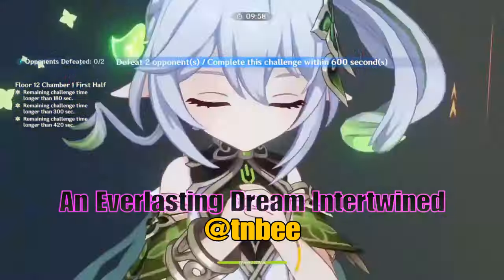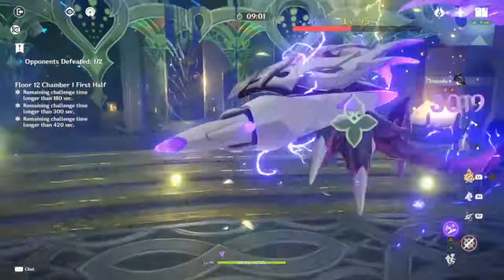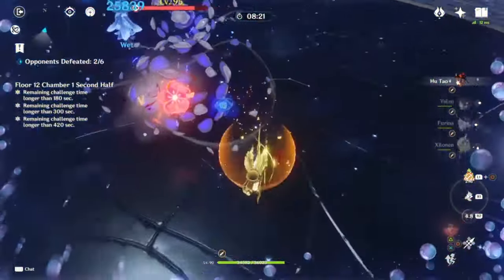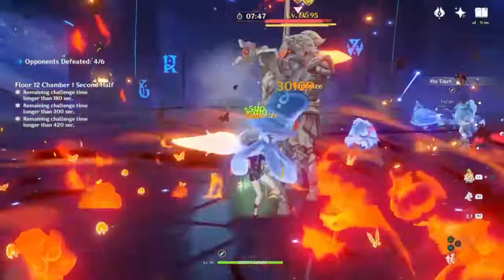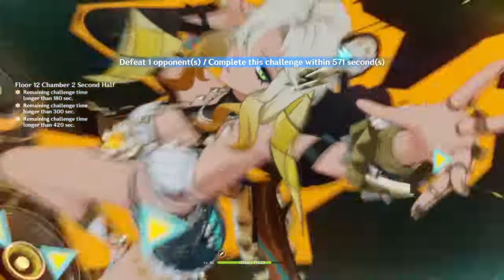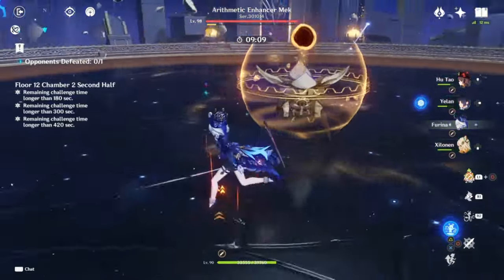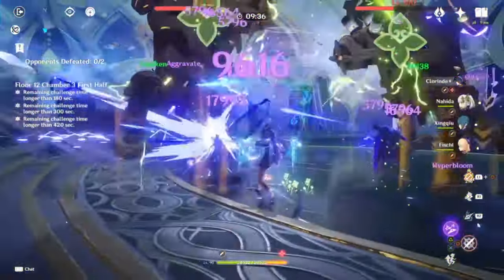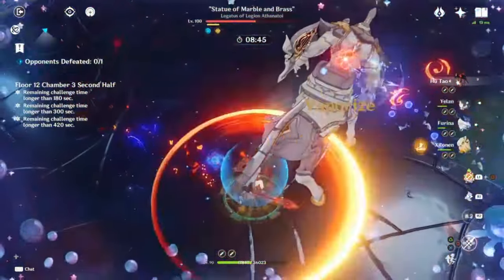C0 Clorinde Hyperbloom & C0 Hu Tao + C0 Xilonen | NEW 5.1 Spiral Abyss | Genshin Impact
Music that was used in this video

An Everlasting Dream Intertwined (tnbee mix)

Any Last Words? (HOYO-MiX)

in JUSTICE (BlazBlue: Chrono Phantasma)

Extras (Guilty Gear -Strive-)
0:00 Floor 12 Chamber 1 First Half
1:22 Floor 12 Chamber 1 Second Half

2:50 Floor 12 Chamber 2 First Half
3:23 Floor 12 Chamber 2 Second Half

4:23 Floor 12 Chamber 3 First Half
4:57 Floor 12 Chamber 3 Second Half

6:14 Builds - 1st Half Team
7:34 Builds - 2nd Half Team

8:58 Outro